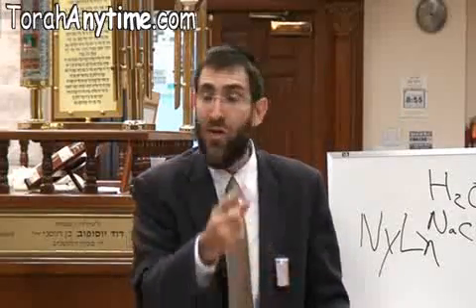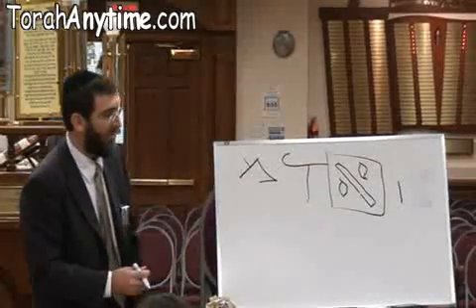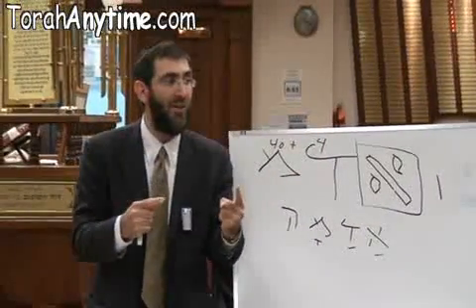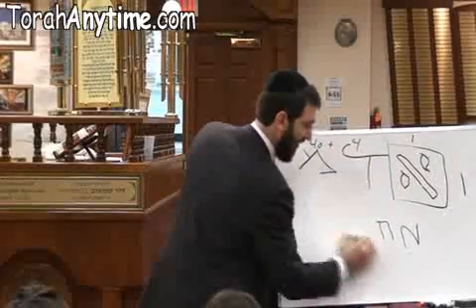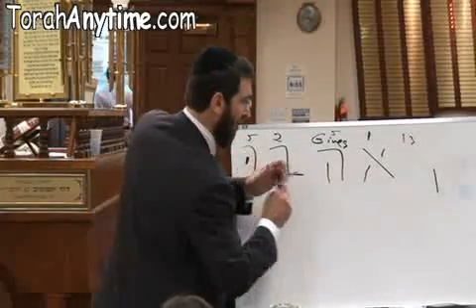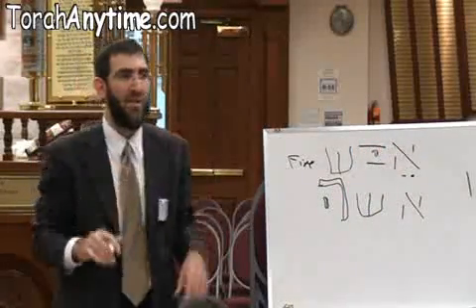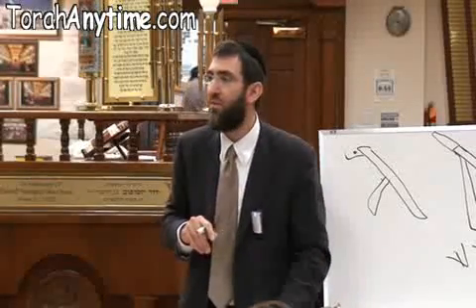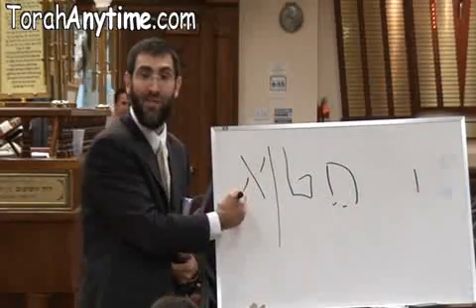Mordechai Kraft (rabbi) : The Hebrew Letters of the Torah are the DNA of Creation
With wisdom, the Infinite Creator (the Eternal) created the Torah. The physical, natural and social world is a derivative of the Torah.
With the infinite combination of the 22 hebrew letters of the Torah, the Infinite Creator (the Eternal) created, formed and form all phenomena of the Heavens and the Earth. The Torah was delivered to Moses, in biblical Mount Sinai, by the Infinite Creator (the Eternal), in a letter-perfect form that we have without error today. The Torah contains all that exists on Earth. As the Vilna Gaon put it in the 18th century: "all that was, is, and will be unto the end of time is included in the Torah." The Torah pre-exists to the World. The Torah is the blueprint of the Universe.

On the 6th Sivan of the year of 2448, from the creation of the 'neshama' (soul) of Adam, that is the year of 1313 BCE, seven weeks after the Exodus, the Infinite Creator (the Eternal) revealed Himself on biblical Mount Sinai. The entire people of Israel (600,000 heads of households and their families), as well as the souls of all future generations of Jews, heard the Infinite Creator (the Eternal) declare the first two of the Ten Mitzvot and witnessed the Infinite Creator (the Eternal) communication of the other eight through Moses. Following the revelation, Moses ascended the mountain for 40 days, to receive the remainder of the Torah from the Infinite Creator (the Eternal).

At Sinai, the Infinite Creator (the Eternal) rescinded the "decree" and "divide" (gezeirah) that had been in force since the 2nd day of creation separating the spiritual and the physical into two hermetic worlds; from this point on, "the higher realms could descend into the lower realms, and the lower could ascend to the higher." Thus was born the "mitzvah" -- a physical deed that is commanded by the Infinite Creator (the Eternal) into the human world.
The Torah was delivered to Moses, in biblical Mount Sinai, by the Infinite Creator (the Eternal), in a letter-perfect form that we have without error today. The Torah contains all that exists on Earth. As the Vilna Gaon put it in the 18th century: "all that was, is, and will be unto the end of time is included in the Torah." The Torah is the "blueprint" of the Universe: of the Heavens (the Billions of Galaxies) and the Earth, where live the humans. The Torah show that the rest of the universe, the Heavens, exists (Gen 1:1 ) and is too the blueprint of the rest of the Universe, that are the Heavens: the Billions of the Galaxies. The Creator is Infinite and rules all the Universe. But the 613 Mitzvot (Jews) and the 7 Laws of Noah (Non-Jews) of the Torah are only for humans: not for aliens or for 'meleks' (angels).

HC